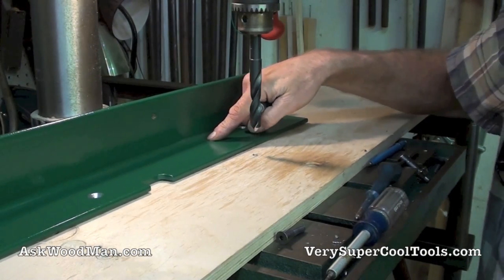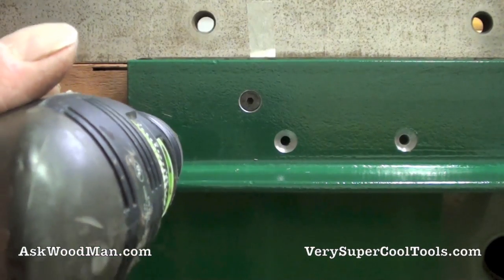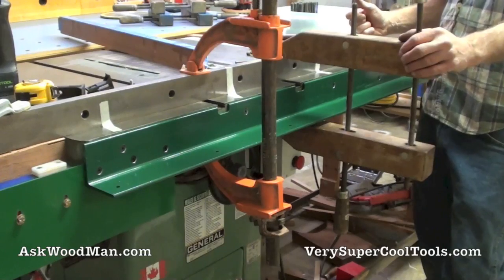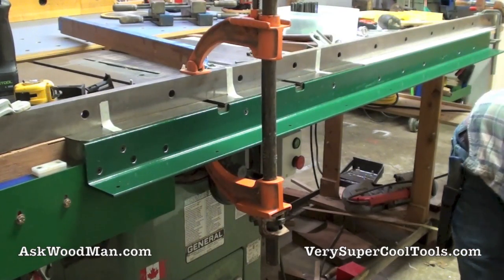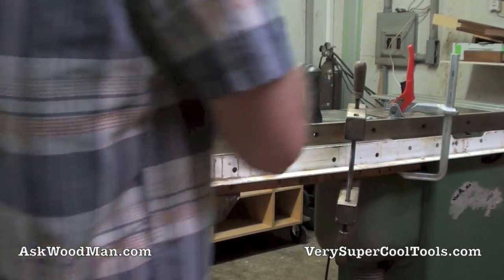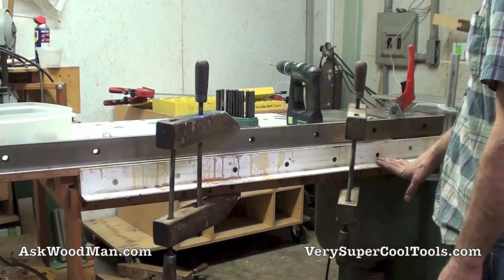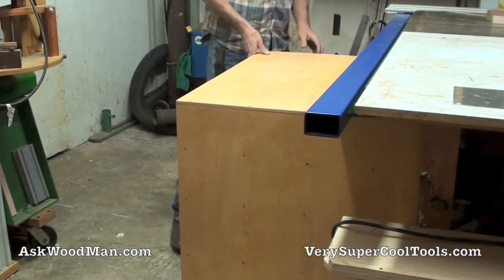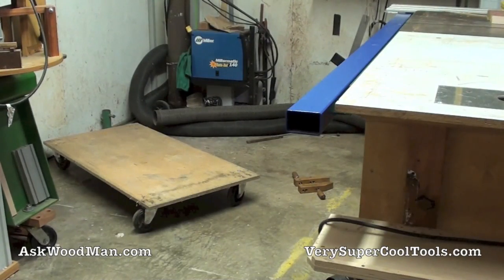5 of 5: How To Install Guide Rails -- DIY Biesemeyer Style Guide Rail Series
In this video I finish up the final details with the guide rail install and go ahead and perform a tune up on the extension table alignment on the outfeed side while my steel straight edge is on my saw. Then I put my storage drawer box back in place and am ready to get back to work. Thanks.